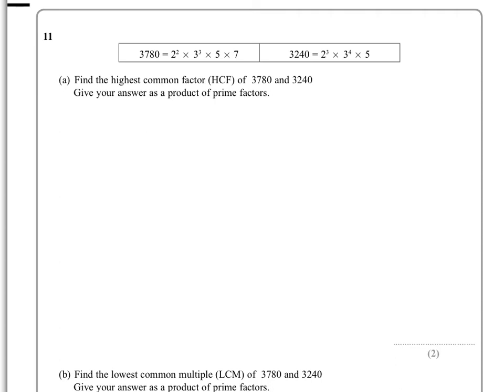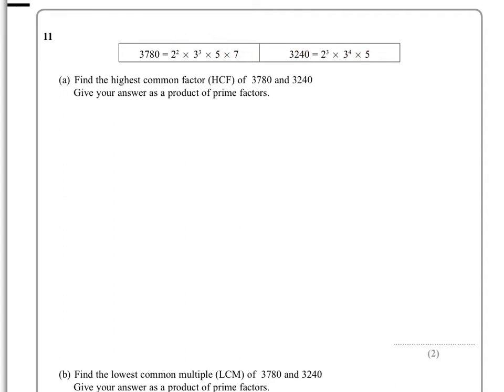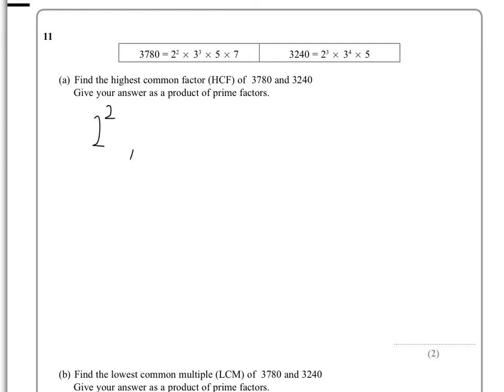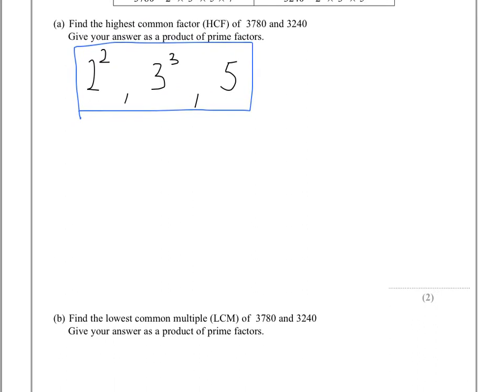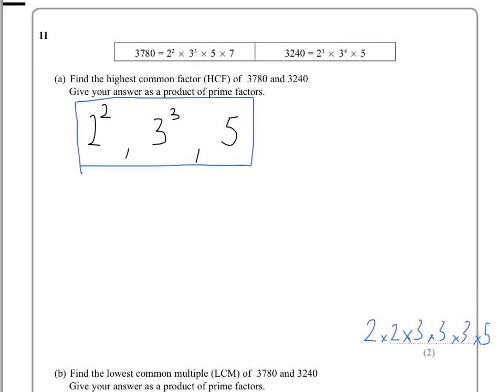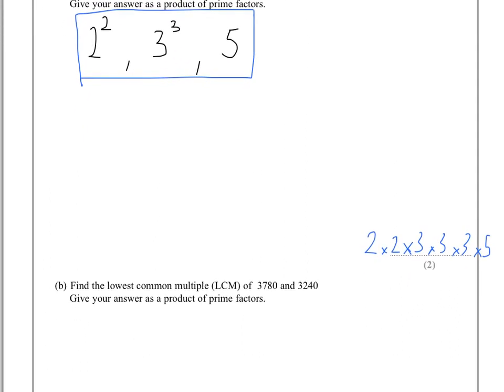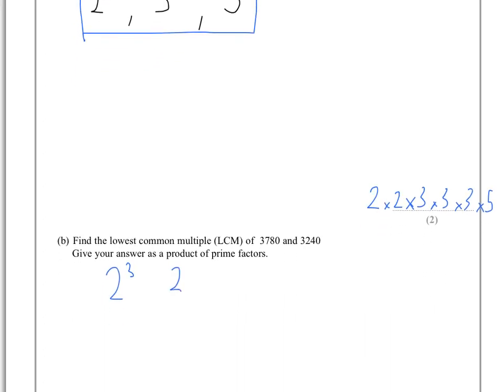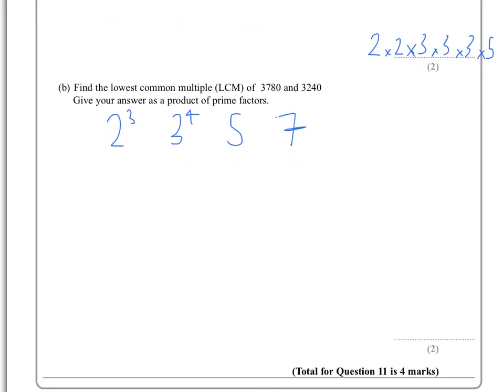Edexcel iGCSE Mathematics A 4MA0/3H January 2015 Q11